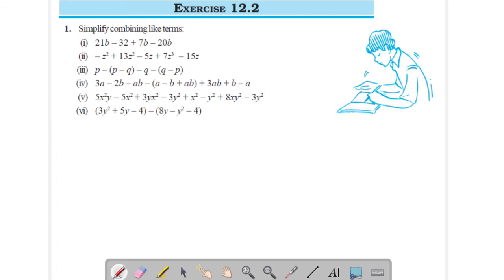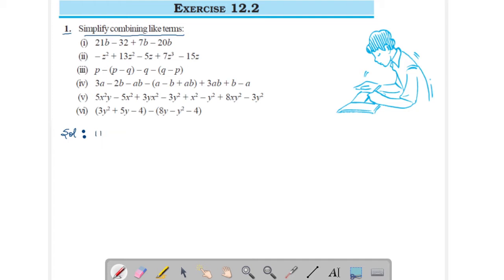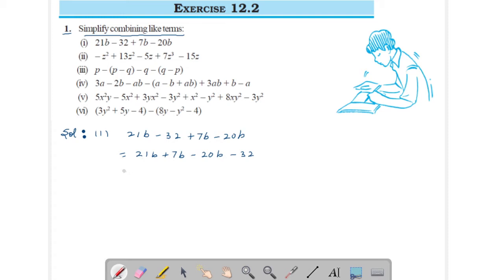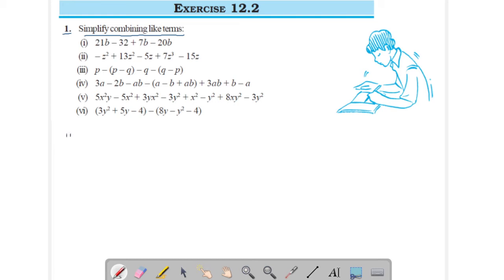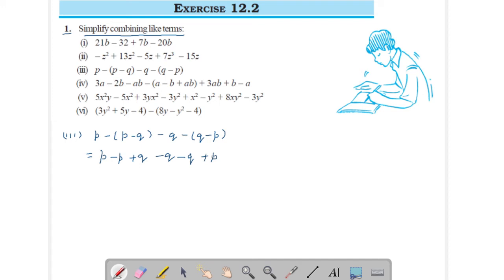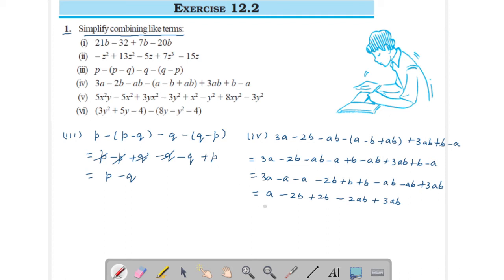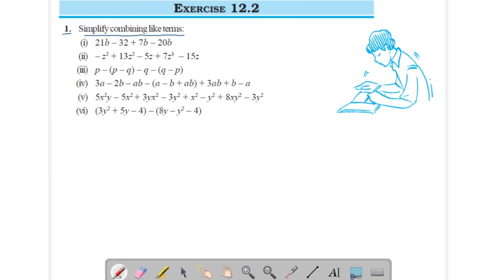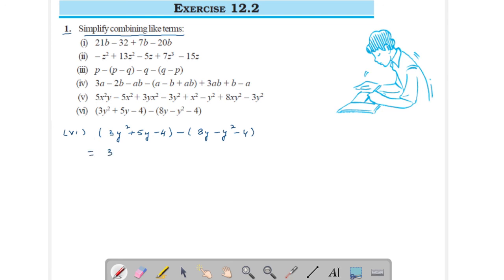Algebraic Expressions (LECTURE-2) | Part-B | CHAPTER-12 | MATHEMATICS | CLASS-7 | By: R.A Yadav